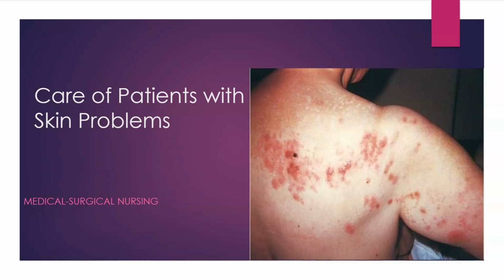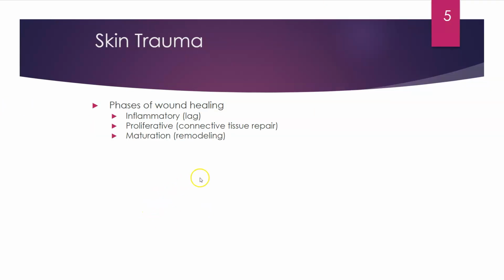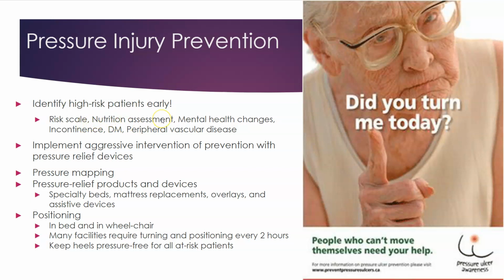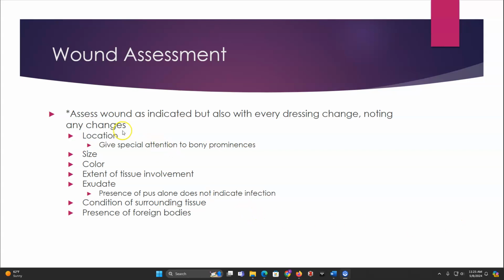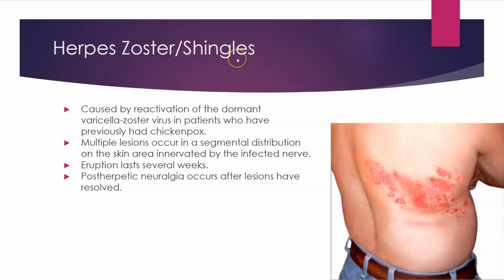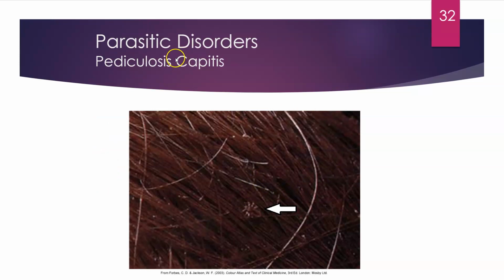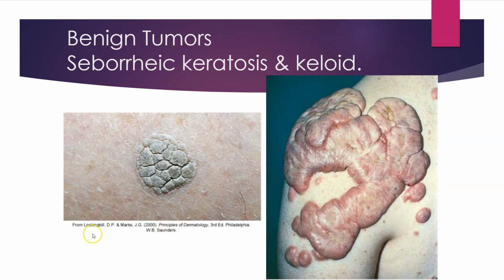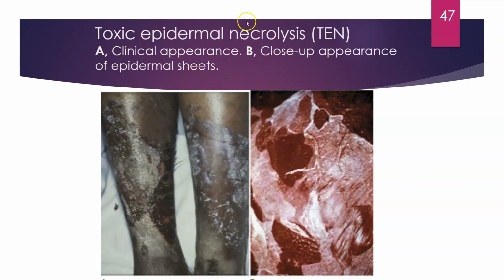Patients with Skin Problems